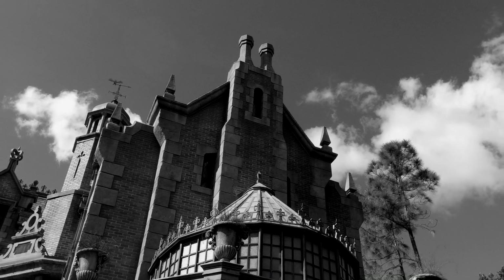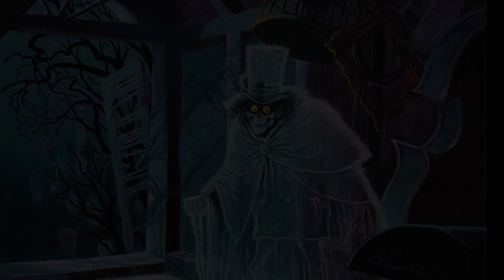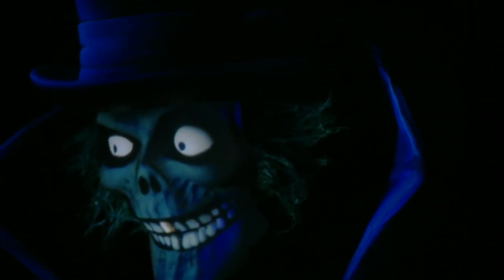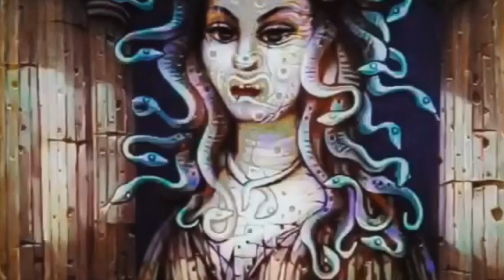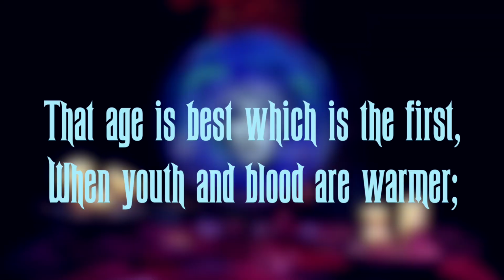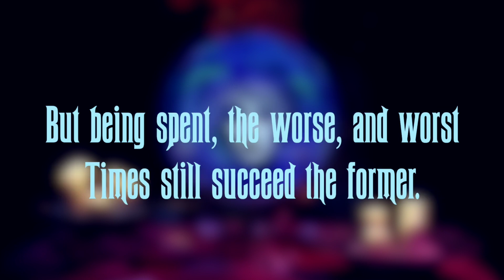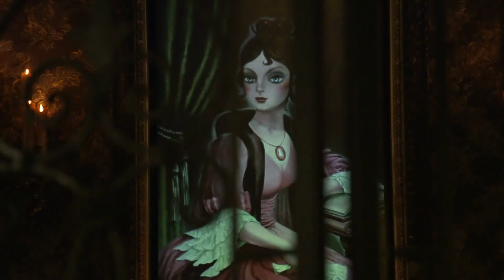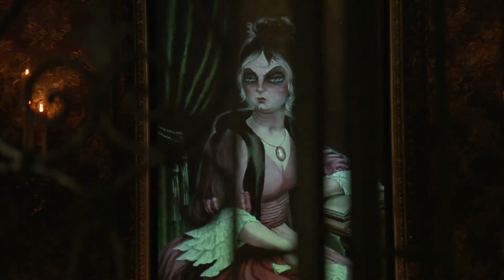Miss April - December | The Missing Painting at the Haunted Mansion | 999 Happy Haunts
Welcome, foolish mortals, to the Haunted Mansion. There are several prominent ghosts who have retired here from creepy old crypts all over the world. Actually, we have 999 happy haunts here — but there’s room for 1,000. Any volunteers?

Leota's Poem:
"To the Virgins, to Make Much of Time" by Robert Herrick

Films:
Sunset Boulevard (1950)
What Ever Happened to Baby Jane (1962)